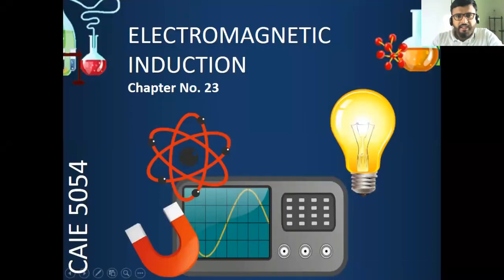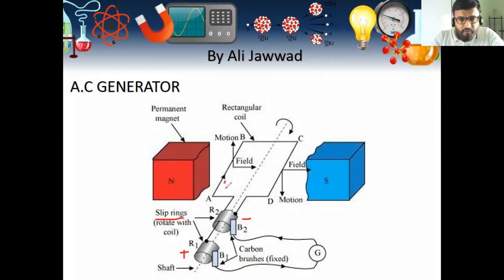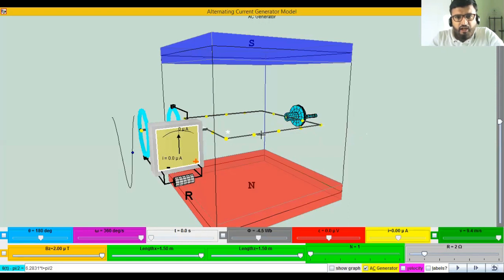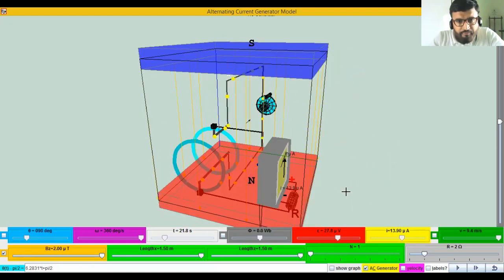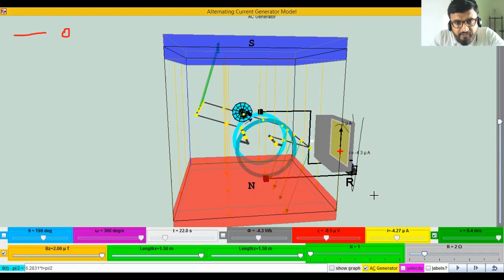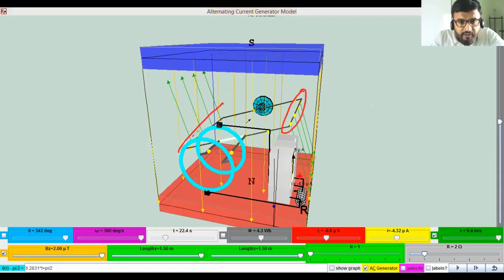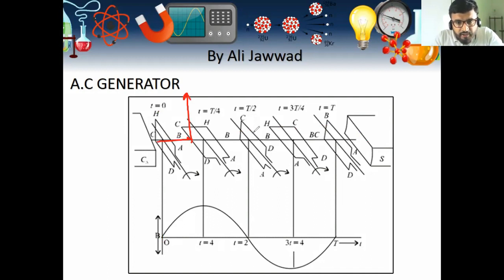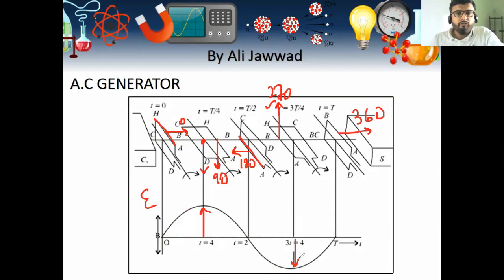Chapter 22 Electromagnetic Induction- A.C Generator-Lesson 2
This video explains that how Faraday Law of Induction is useful in understanding the working of A.C Generator.